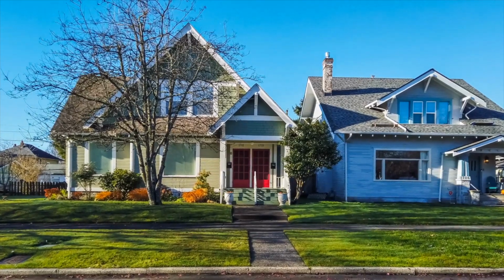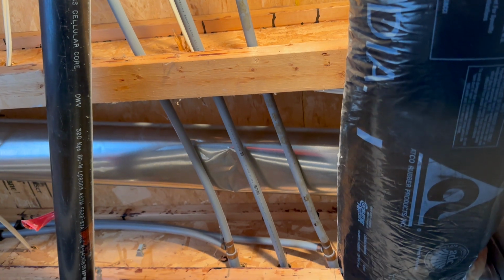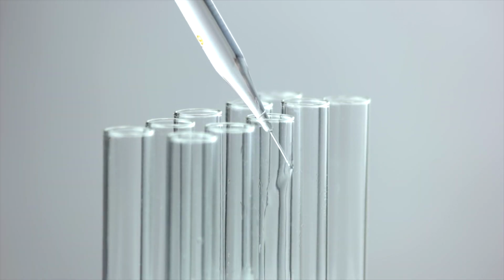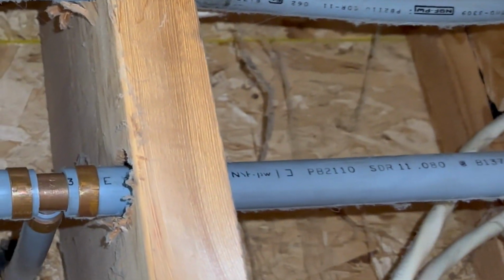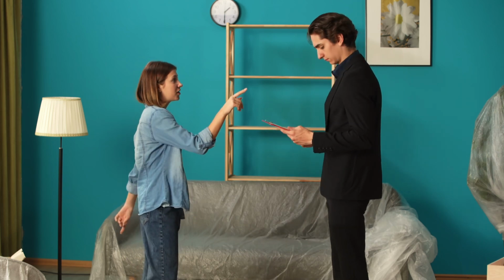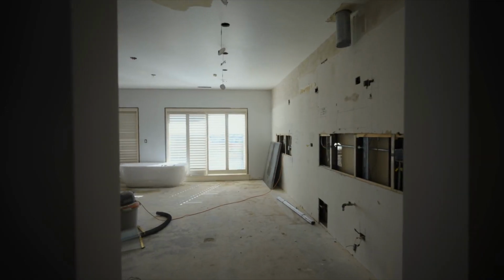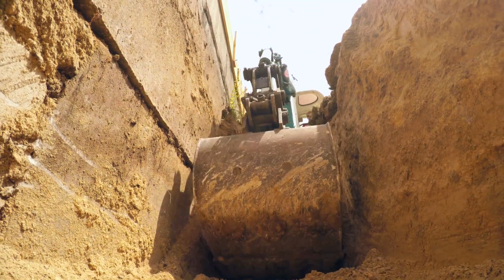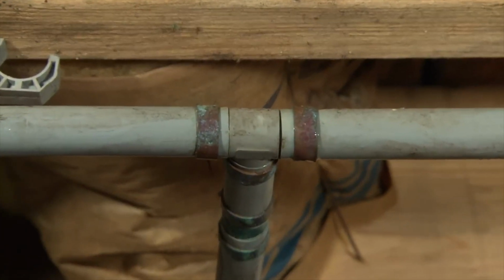The Plumbing Issue Tanking Nanaimo Home Prices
Selling a home in Nanaimo has become difficult for homeowners with properties built between between the mid-70s and late 90s. Many of these properties use a type of plumbing called polybutylene (poly b), which insurance companies are now denying new homeowner policies due to the risk of plumbing failure. Join Scott Lissa as he discusses this ongoing issue and how it affects homeowners and homebuyers in Nanaimo, British Columbia.

Nanaimo Real Estate is the best informational resource for both locals and people moving to Nanaimo who are thinking about buying a home. You'll find Nanaimo neighbourhood guide videos, things to do, places to see, and hidden points of interest only known to locals. What are you waiting for? Start living the island life today!